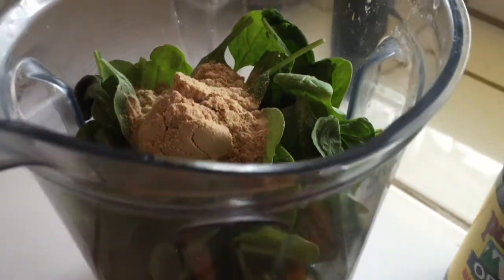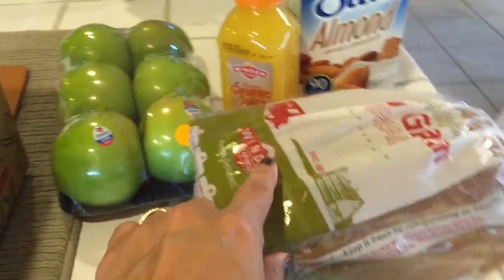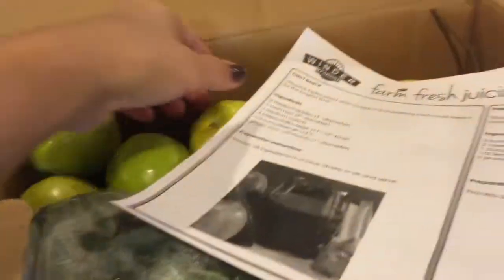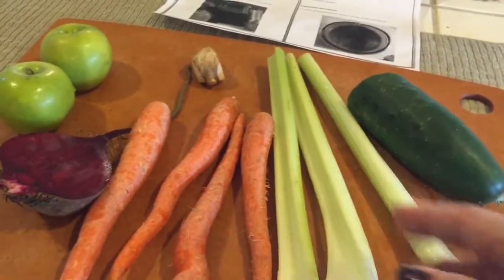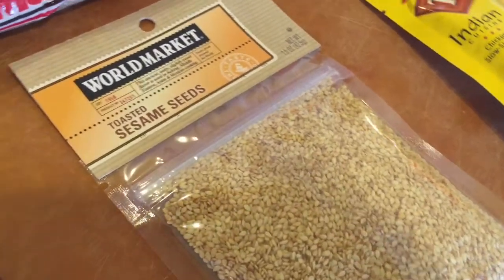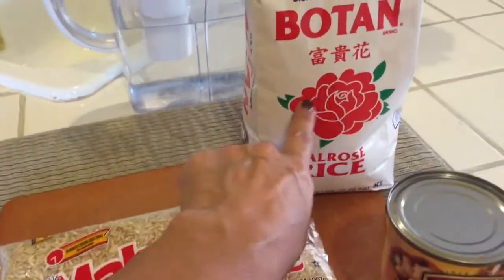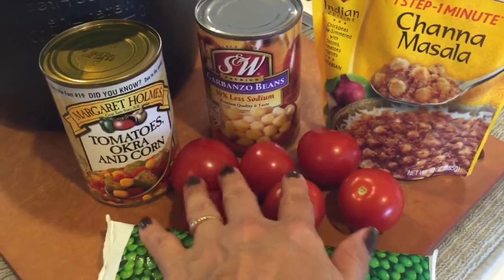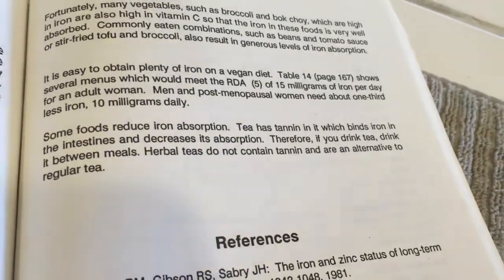Iron Boosting Meals And Sources.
Vlog today